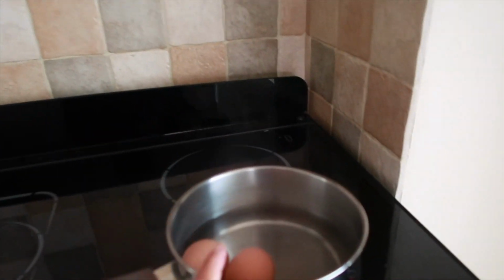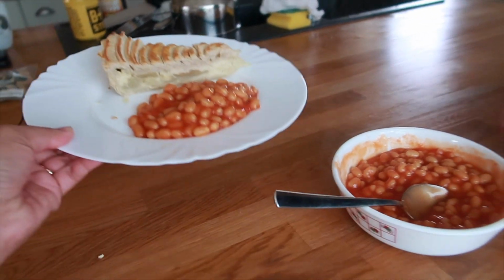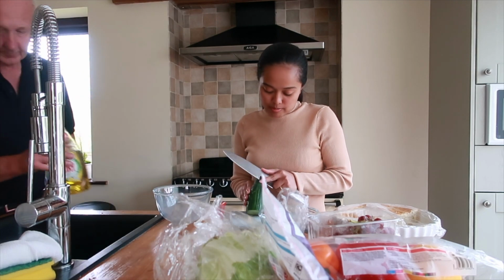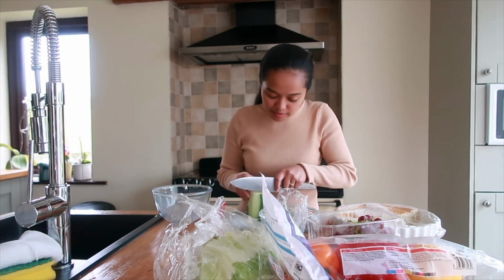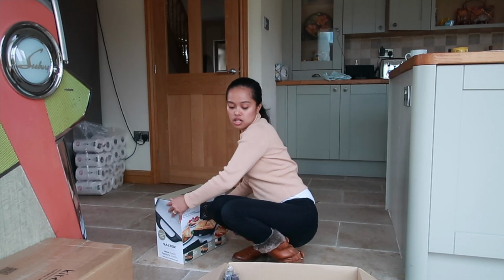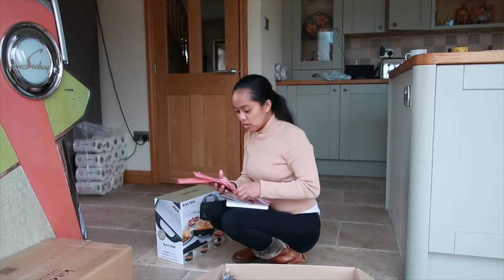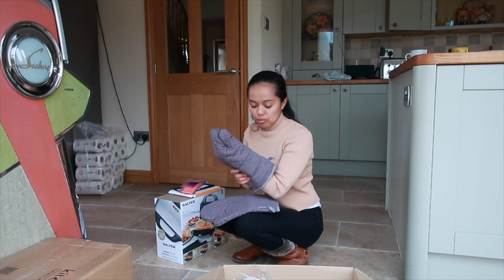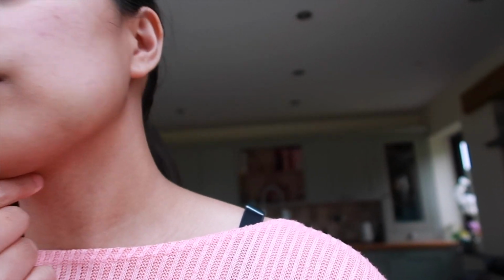FILIPINA BRITISH LIFE IN UK: TITIISIN KO ANG SAKIT! GINUSTO KO TO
TITIISIN KO ANG SAKIT! GINUSTO KO TO
Happy watching! 😊

Gusto nyo bang magpadala ng balikbayan box?
My go-to online shop! 💃

"You are beautiful and so much more"-Mia❤️